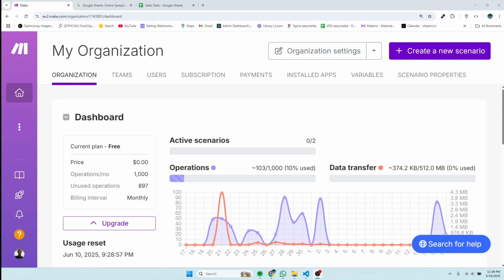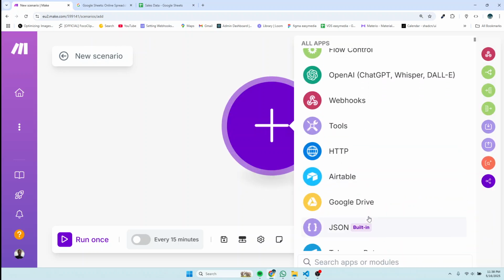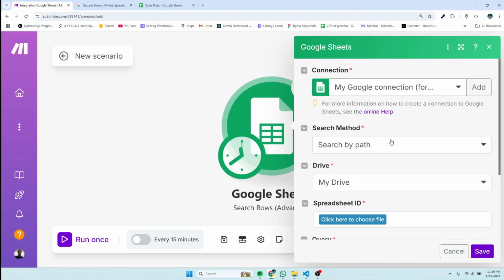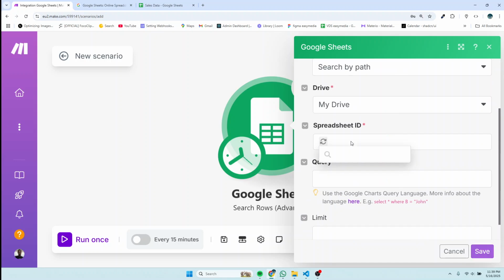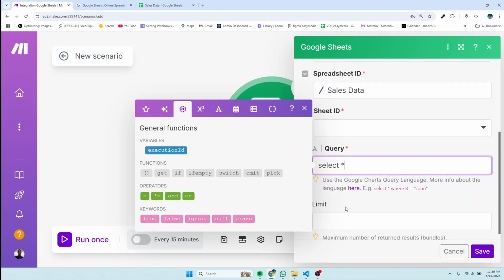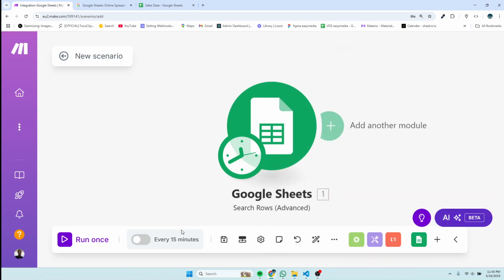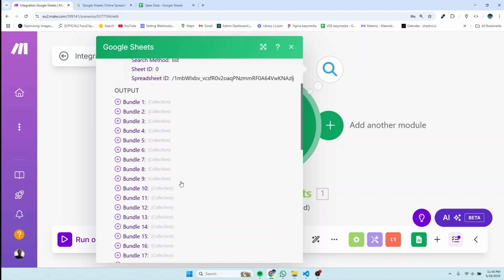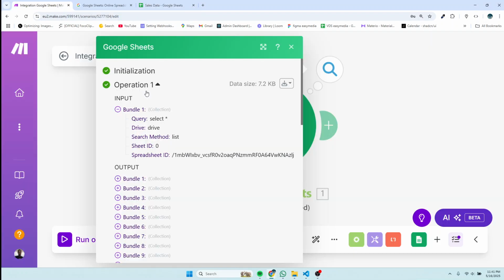Fetch all rows from google sheet to make.com